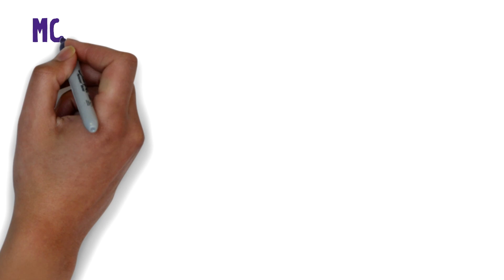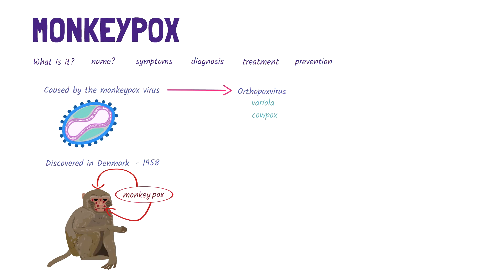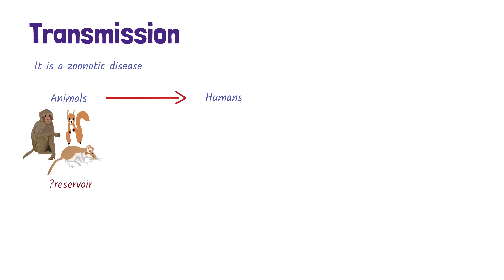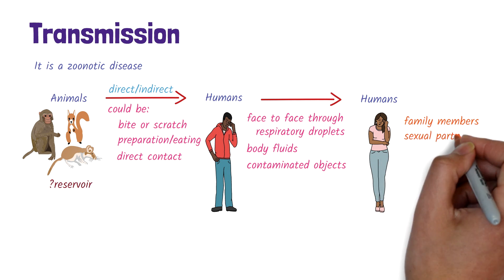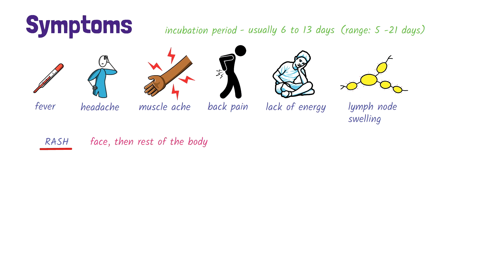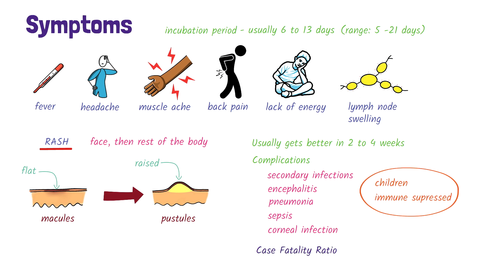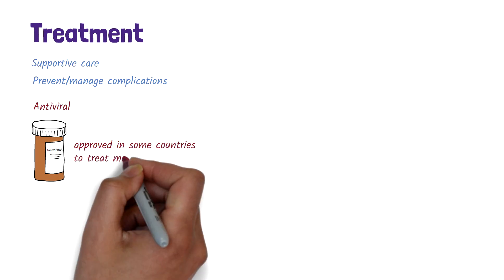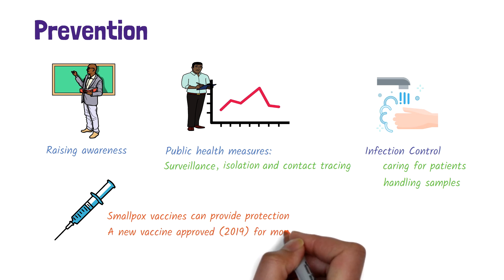What is Monkeypox? | A quick overview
Monkeypox is an emerging infectious disease of public health importance with cases occurring in many countries. In this video, we will take a quick look at what it is, how it got its name, symptoms, diagnosis, treatment, and prevention.